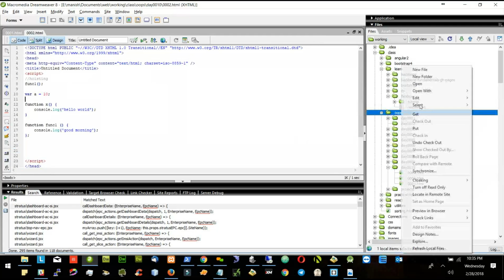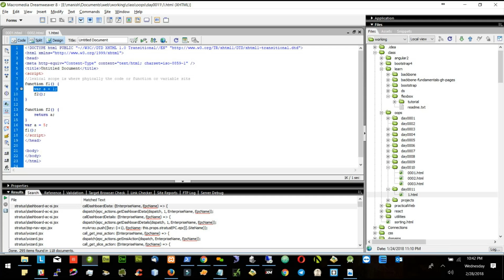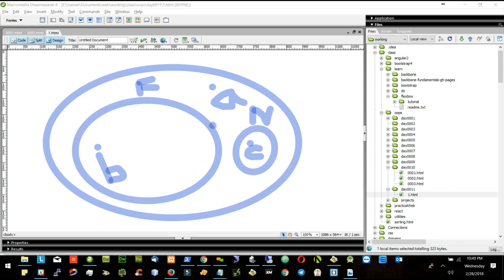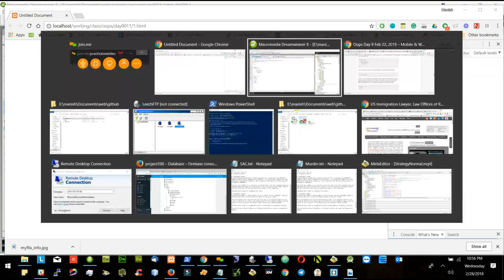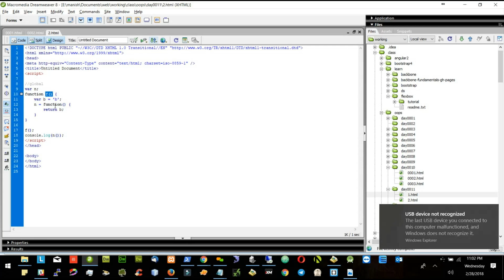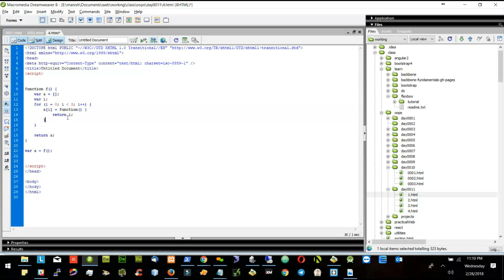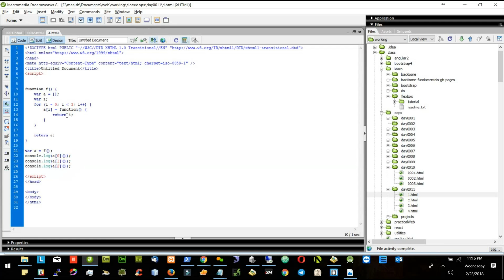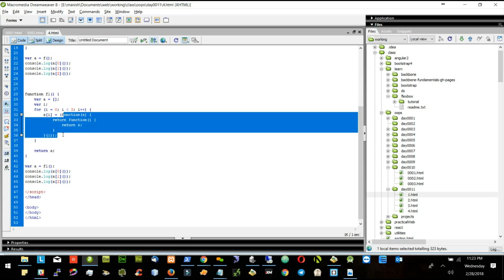0011 oops closure 2018 02 28 wed